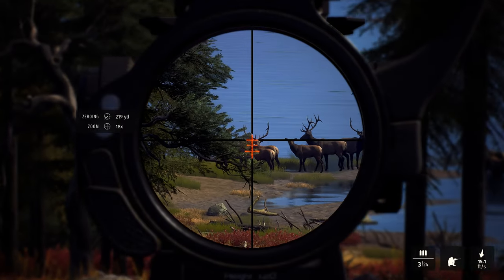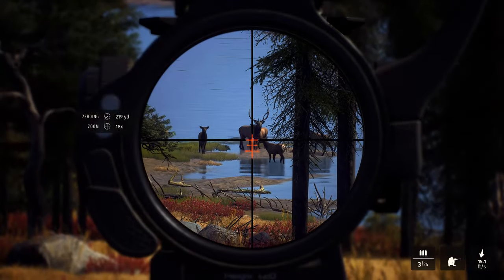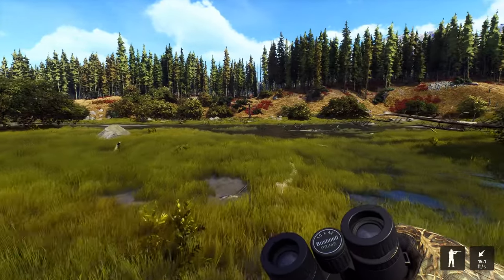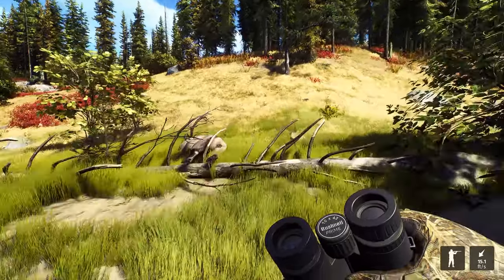REALISTIC Elk Hunt, Are My Eyes Deceiving Me!? | WAY OF THE HUNTER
We arrive at the cabin and as soon as we arrive we see two monster bull elk across the lake. Are my eyes deceiving me or are they actually monsters?

If you decide on doing a realistic hunt yourself I would love to see your hunts, if you would like to share them head on over to our Discord where you can share away!

If you enjoy this type on content please share this with your friends, hit that like button, subscribe and comment down below, all these things help the channel reach more people. I will see you in the wild!